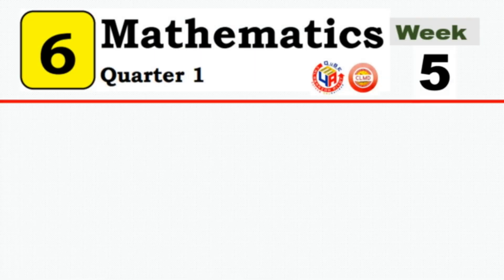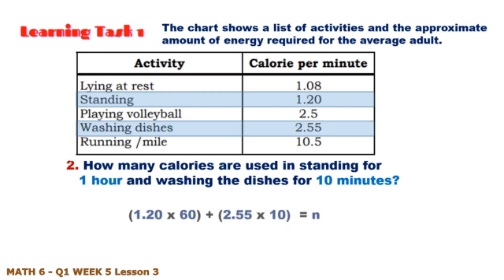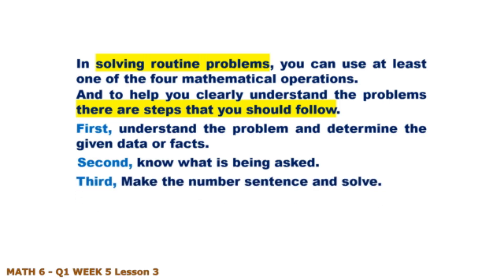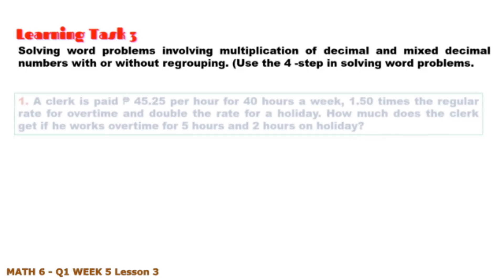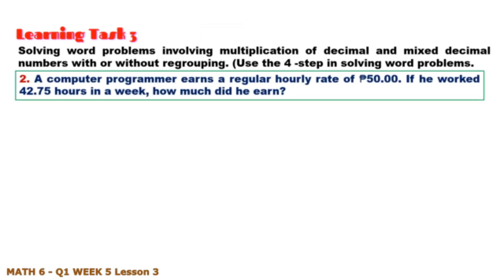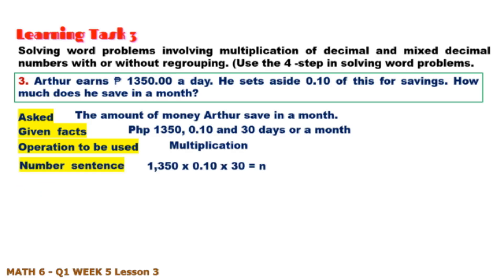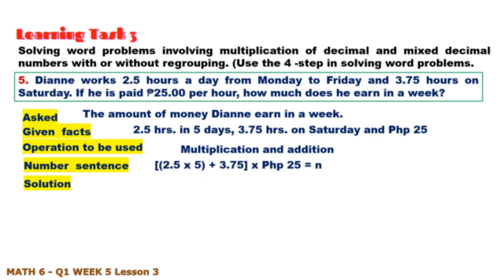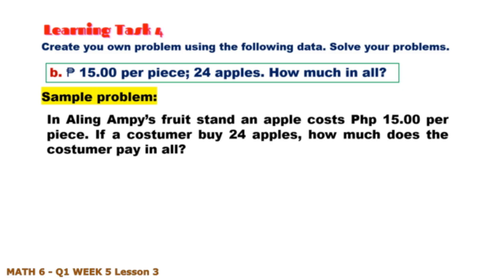MATH 6 QUARTER 1 WEEK 5 Lesson 3 || PROBLEM SOLVING INVOLVING DECIMAL NUMBERS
MATH 6 QUARTER 1
WEEK 5 Lesson 3
PROBLEM SOLVING INVOLVING DECIMAL NUMBERS